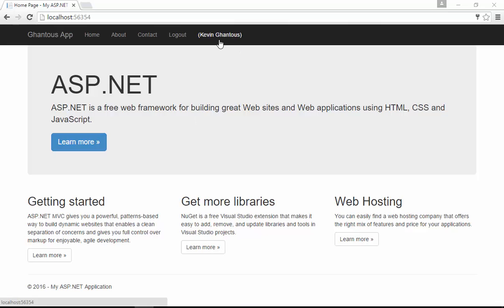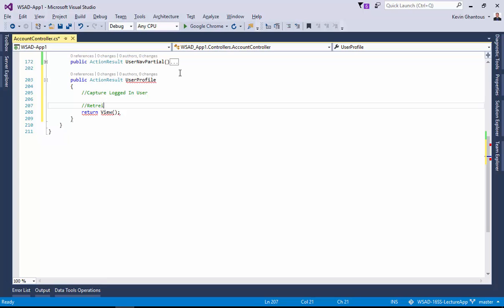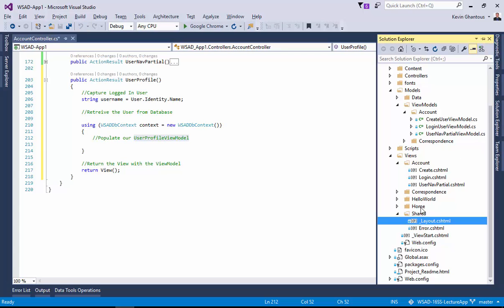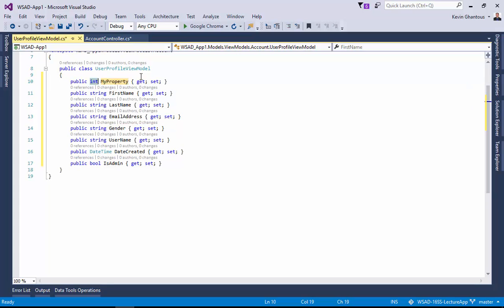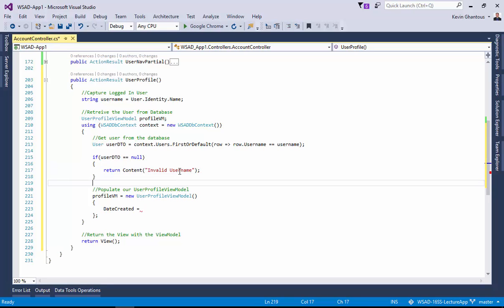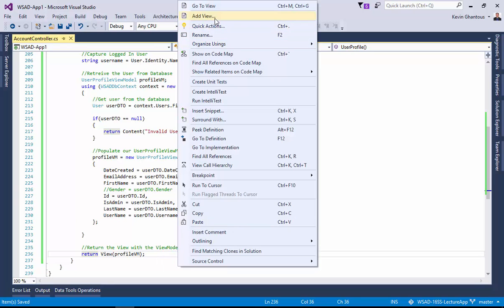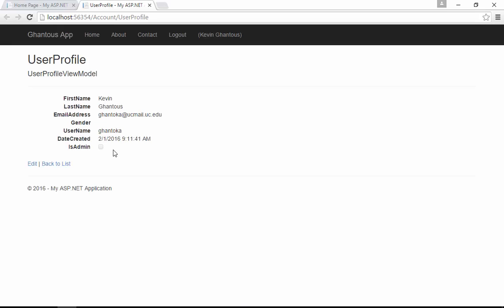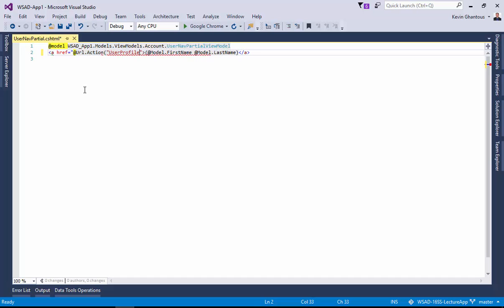Module 5 - Part 4 | 16SS Web Server App Dev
Building a user profile page. Getting user information from the database.